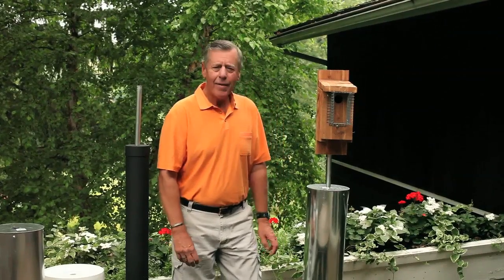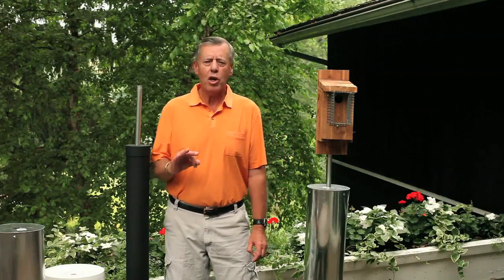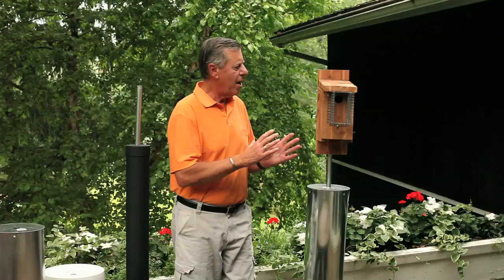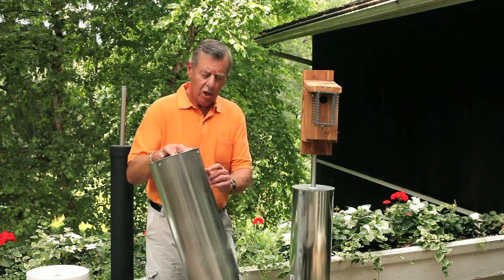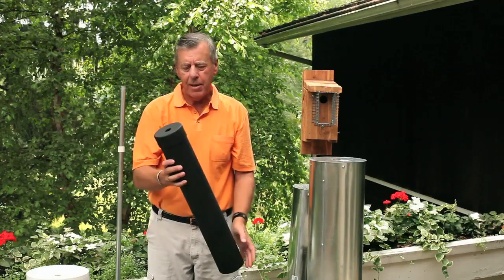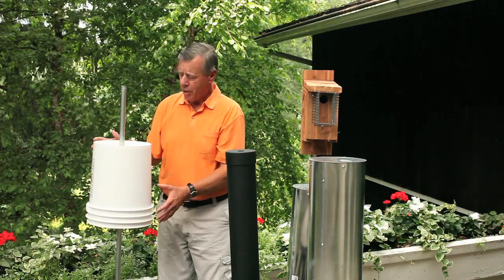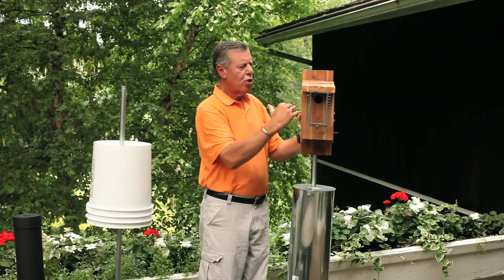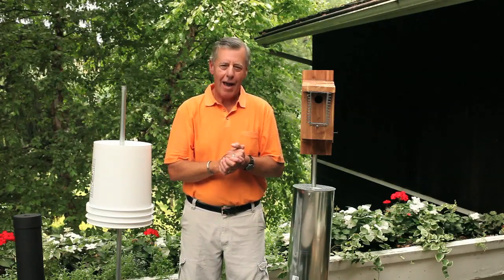Bluebird predator guards - protect your Bluebird nest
Here are a few cost effective ways to keep snakes, raccoons, feral cats and possums from destroying your Bluebird nest.